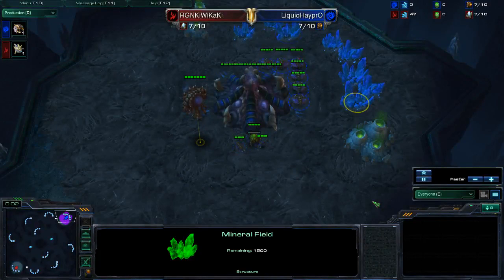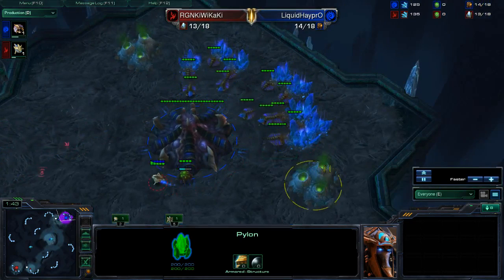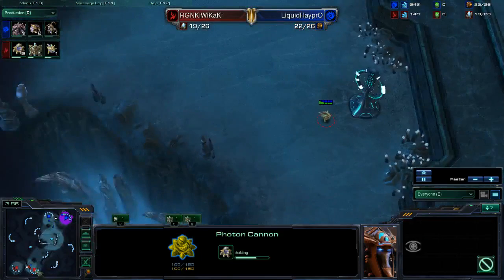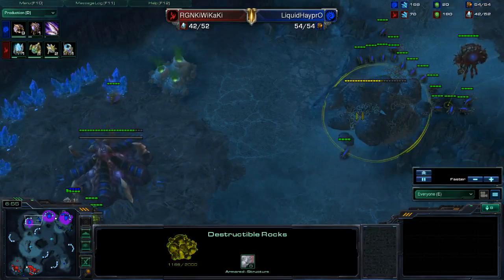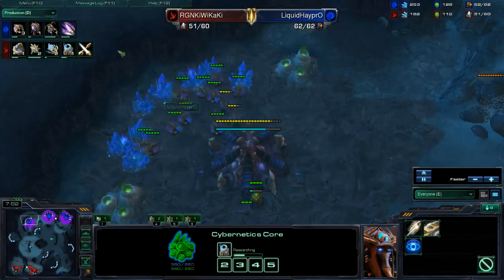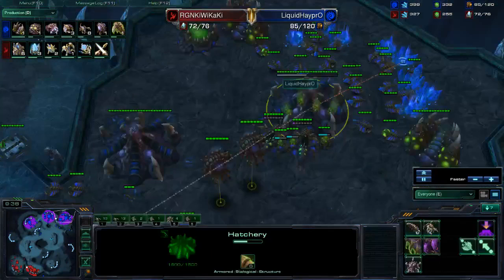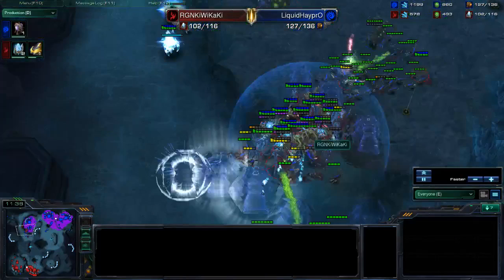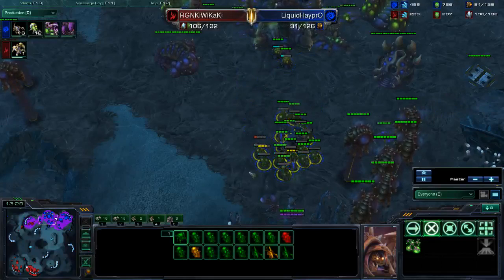MLG Providence: Haypro vs. Kiwikaki G1 [ZvP]